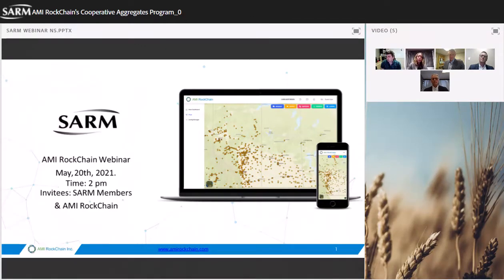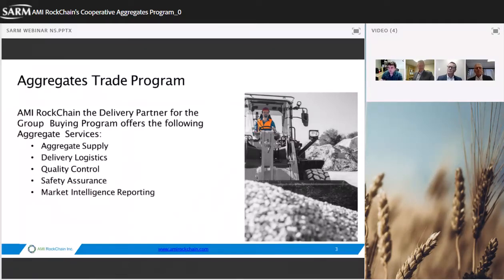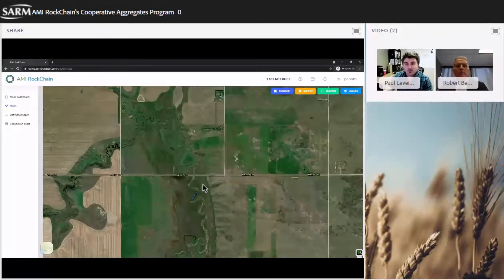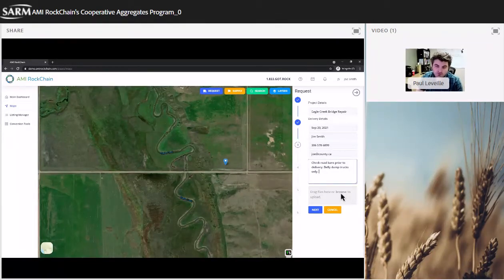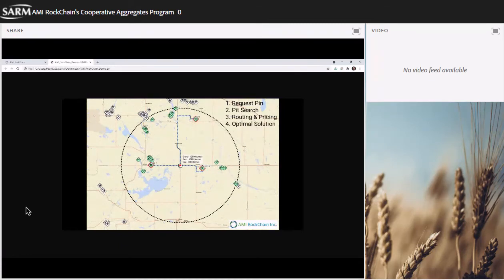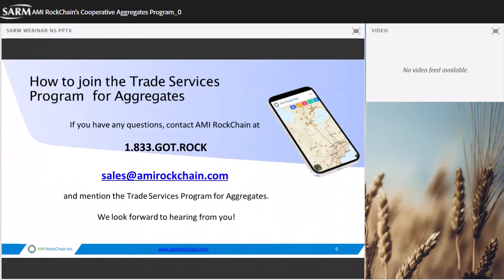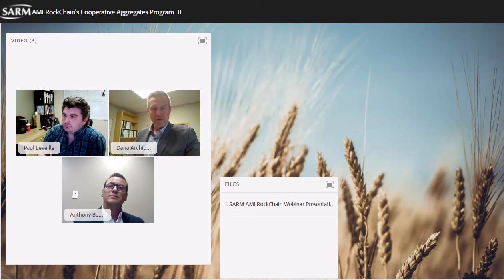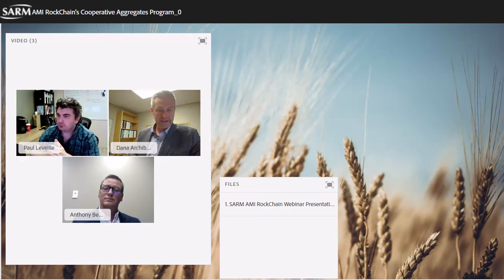Webinar: AMI RockChain's Cooperative Aggregates Program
Simplify your project planning and find affordable aggregate sources with AMI RockChain’s new cooperative aggregates program. The program will help you source and transport surface materials; gives you access to resource mapping, modelling, and stockpile monitoring; and provides options for regulatory and resource engineering services.

AMI RockChain sources various material types such as:

Gravel – Crushed, Washed, Screened, Pitrun
Sand – Bedding
Sand (Winter) – Road Sand
Rip Rap – Class 1M, Class 1, Class 2, Class 3
Ballast – Sub, Main, Other
Clay – Fill
Landscape – Topsoil
Recycled – Concrete, Asphalt
Date of Event: May 20, 2021
Speakers: Ainsley Murdock – Client Relations Manager for SARM,
Robert Beekhuizen, P. Eng, M. Eng, ICD.D – Chief Executive Officer of Athabasca Minerals Inc,
Dana Archibald, BSc, RPF – Chief Operating Officer of Athabasca Minerals Inc,
Paul Leveille – Vice President of Business and Resource Development for AMI RockChain,
Anthony Bealing – Sales Professional